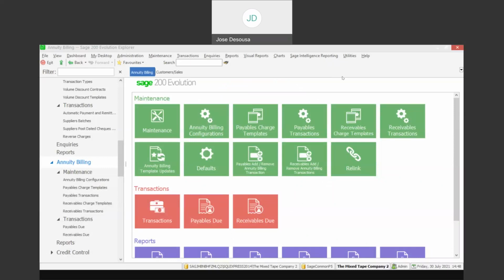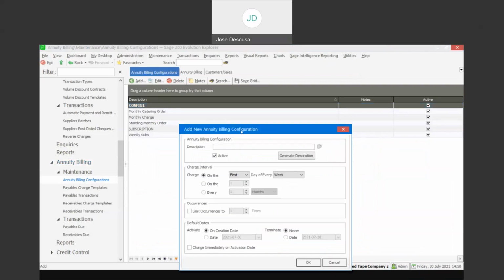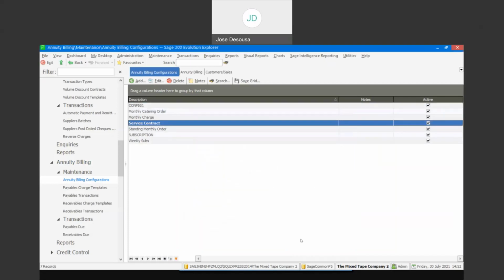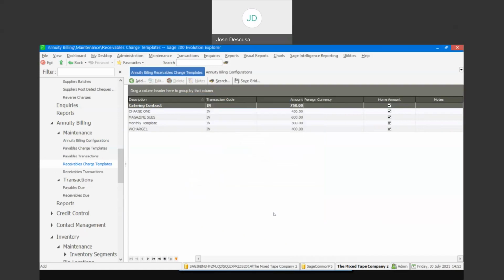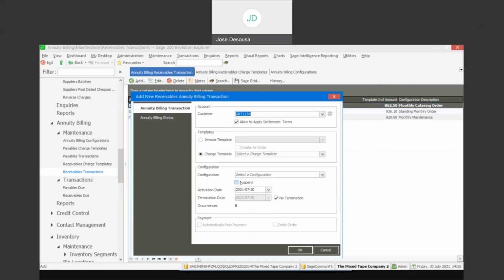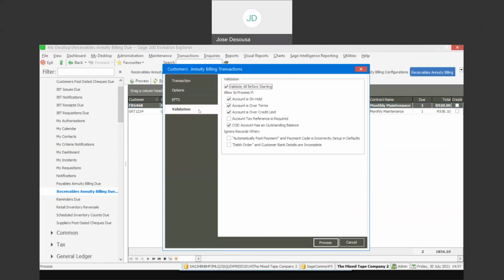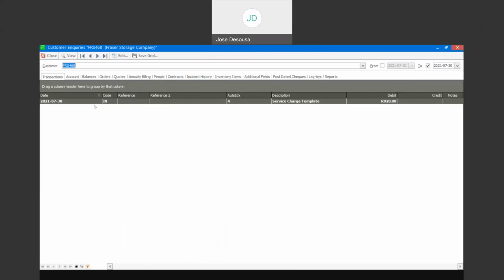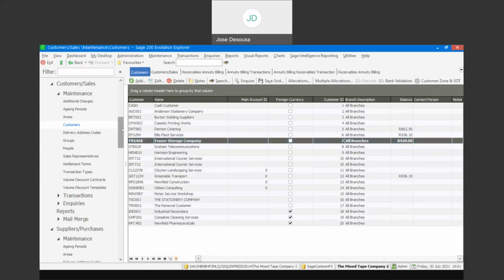Sage 200 Evolution Annuity Billing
This presentation covers the Sage 200 Evolution Annuity Billing module.
The annuity billing configuration setup, creating of templates and the processing of transactions are all showcased within the presentation.